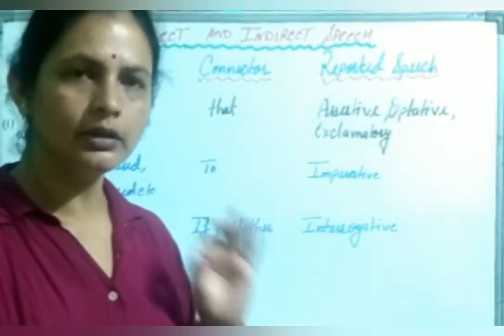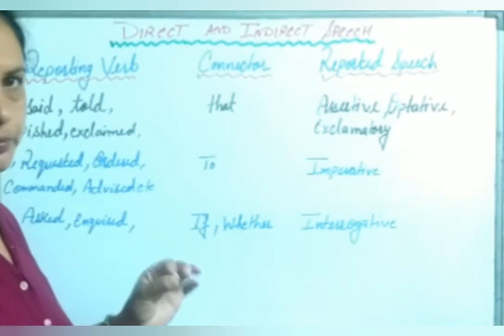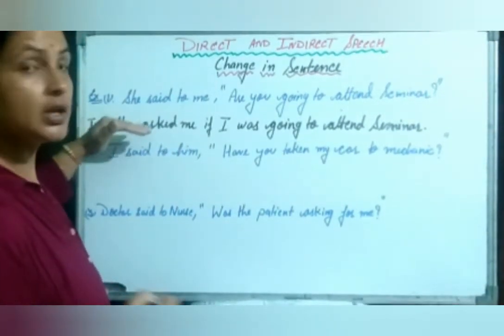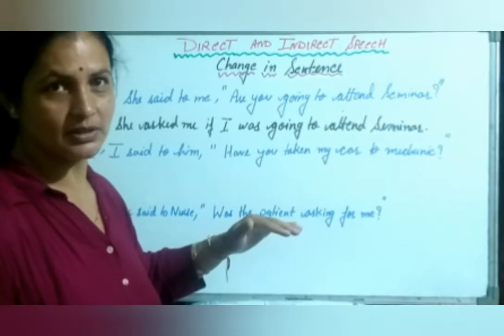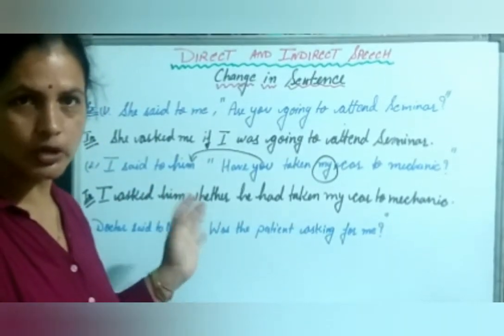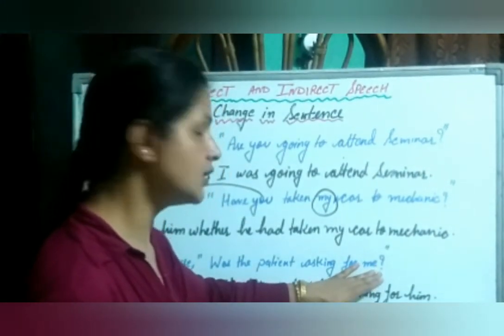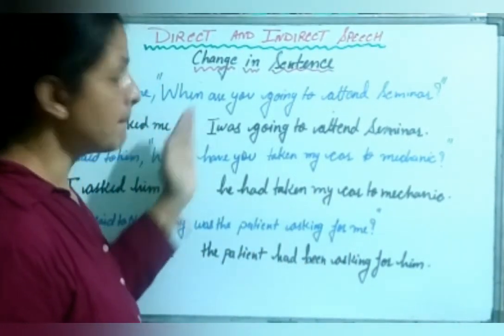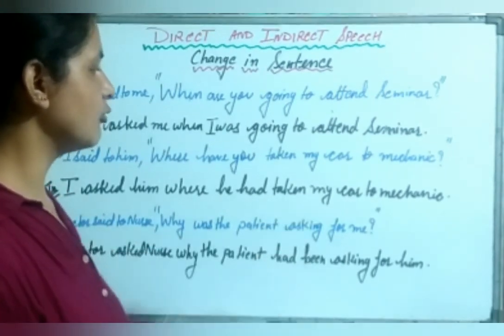Direct and indirect speech// part -lll